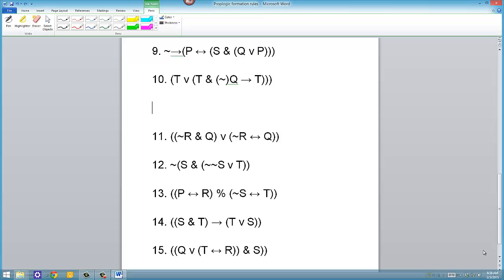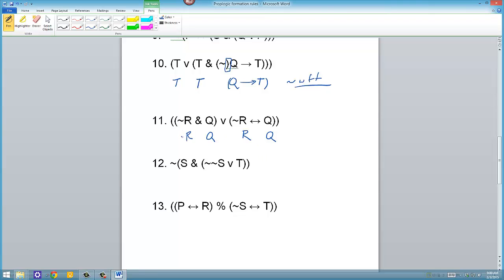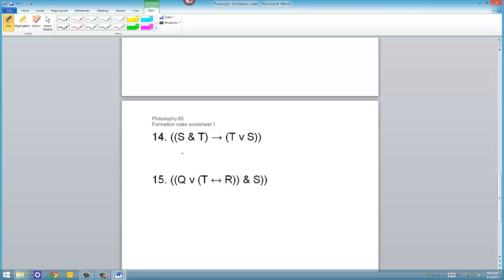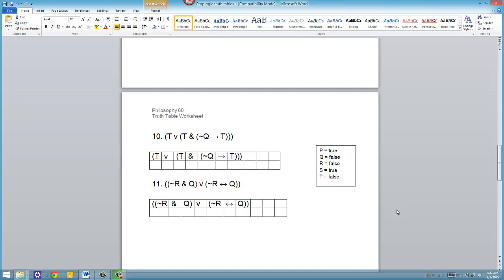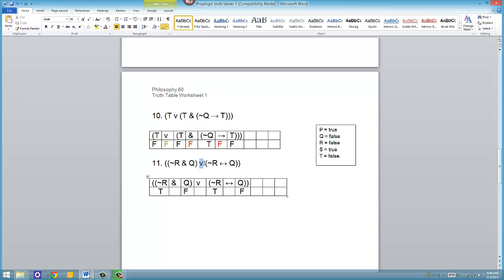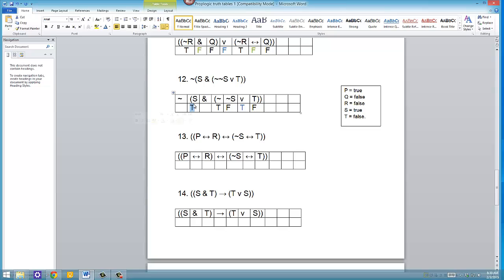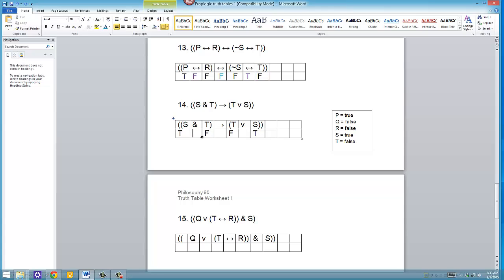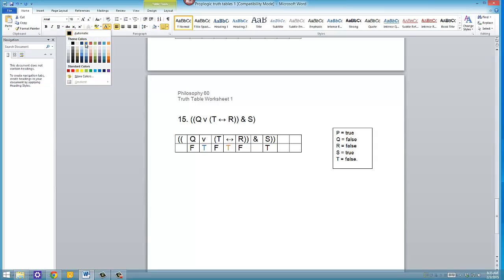Constructing and evaluating wffs homework review